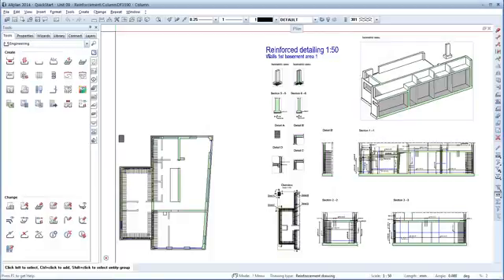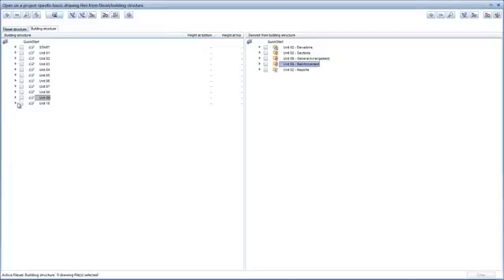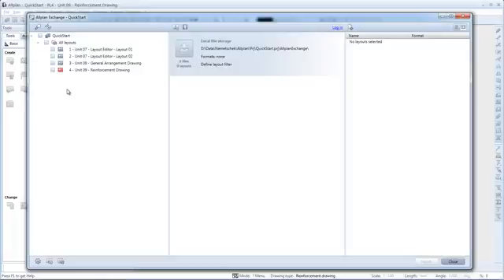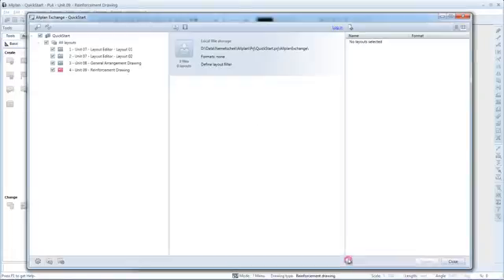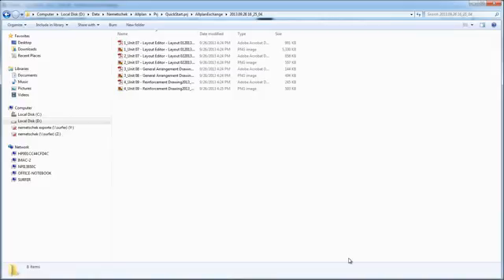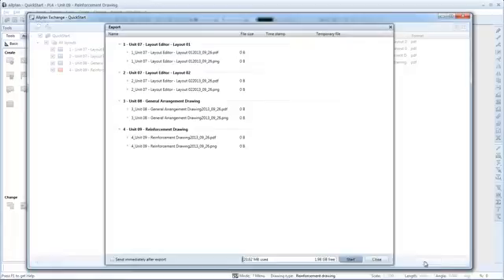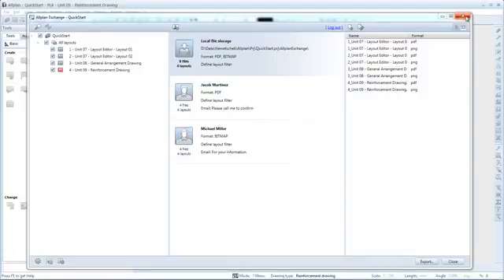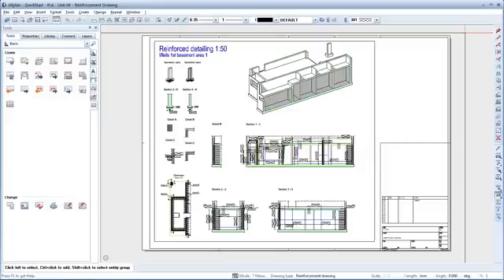Allplan Quickstart - Allplan Exchange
The following example of CAD Tutorials offers you a quick and easy entry into the world of Allplan. Follow the procedures shown and described in the film tutorial step-by-step.

Video Topic:
Export a set of plans in different data formats
Specify data formats and settings for export
Automatic file name generation
Assign export settings to recipients
Distribution of layout data using AllplanExchange